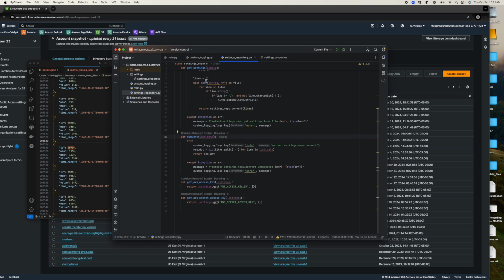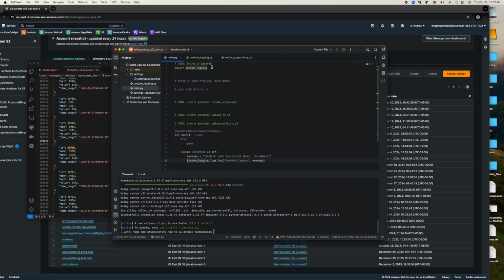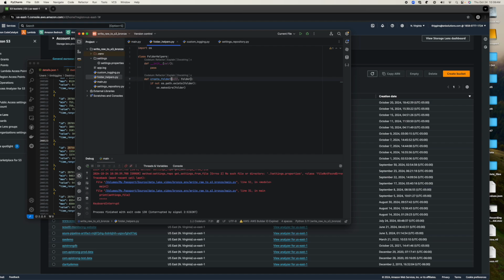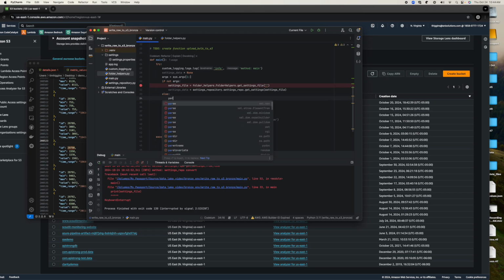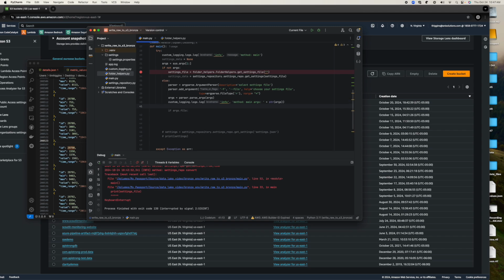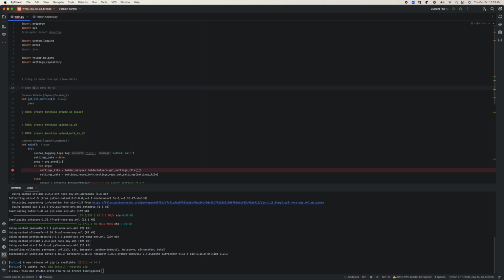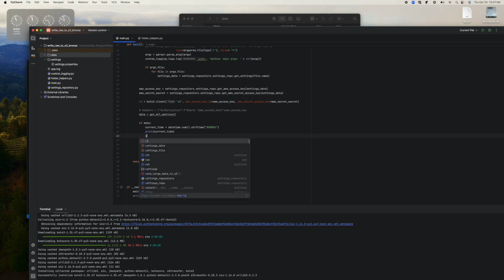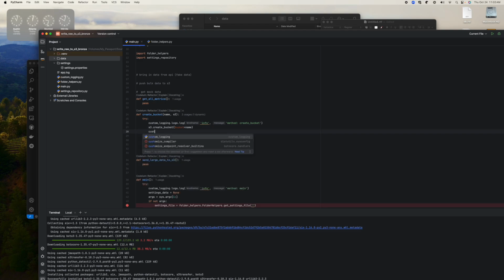Medallion Architecture - Video 4 Building our Bronze layer by starting our code in Python and Boto3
Video 4. Building our Bronze layer by starting our code in Python and Boto3